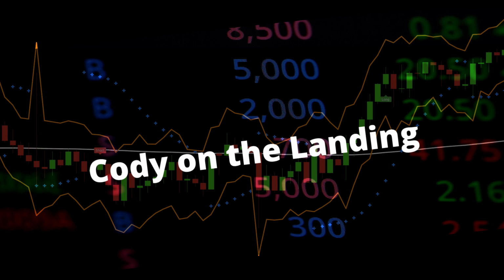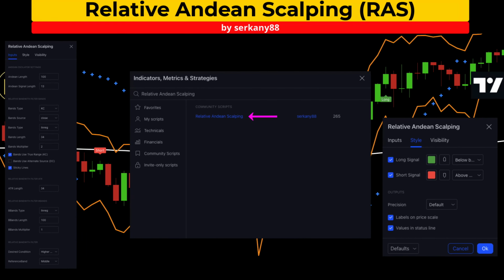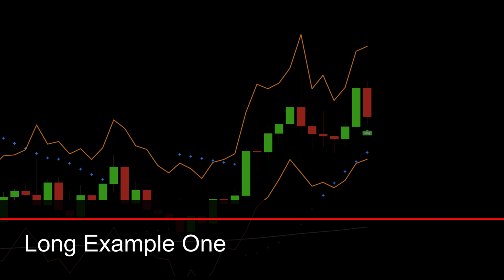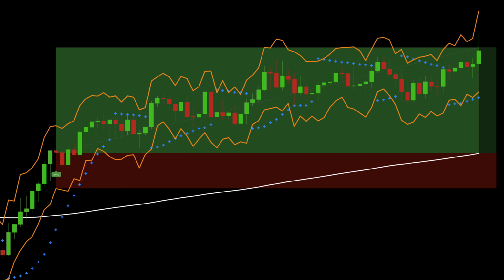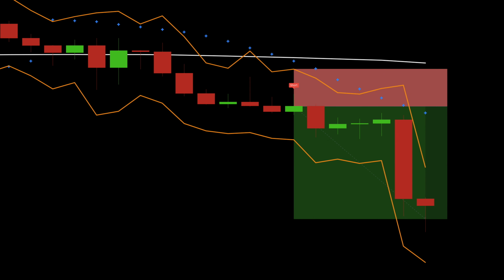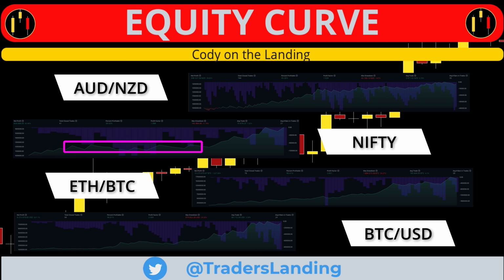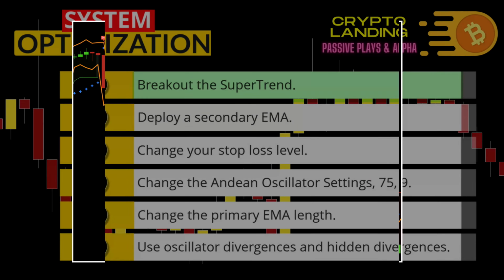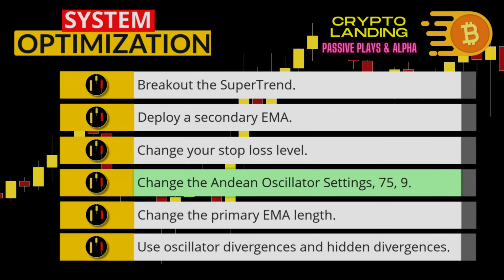This FREE Indicator Tells You When to Buy & Sell - Insane Trading Strategy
The centerpiece of this system is an indicator that gives clear buy and sell signals. I optimized this strategy to be profitable on multiple markets and instruments and the community TradingView script has the ability to change variables in order to create more profits depending on market conditions. The origins of this system comes from the @TradingWithCody channel.

In addition to reviewing the indicators, providing exact entry rules, defining the take profit and stop loss levels, testing it for 100s consecutive setups, reviewing the results, discussing the equity curve, and scoring the system on a scale of 1 to 10, I also share my 6 optimization tips that you can try in your own trading system development. Do not neglect back-and-forward testing, that is critical.

🤖 The automated trading script is available for this strategy in the Trader’s Landing Community.

⏱️ Timestamps ​​⏱️
00:00 - Start
01:29 - Indicators
03:24 - Examples
05:54 - Results, Equity Curve, Score
07:08 - Optimization

⚙️ System Specifics ⚙️
📛 System Name: Scalping with Cody
🏆 Trader’s Landing Score: 8
🎹 Instrument: ADA/USD, BTC/USD, ETH/USD
⌛  Time Frame: 4-Hour (H4)

Name: Exponential Moving Average
Inputs: Length = 200
Style: White
By: TradingView

Name: Parabolic SAR
Inputs: Default
Style: Default
By: TradingView

Name: ATR Bands
Inputs: ATR Upper & Lower = 2 X ATR
Style: Bands = Orange
By: AlexanderTeaH

Name: Relative Andean Scalping (RAS)
Inputs: Default
Style: Default
By: serkany88

 ☝️ Long Entry
1) Price above the 200 EMA.
2) Parabolic SAR Buy signal.
3) Relative Andean Scalping Buy signal.

👇 Short Entry
1) Price below the 200 EMA.
2) Parabolic SAR Sell signal.
3) Relative Andean Scalping Sell signal.

🛑 Where to place stop-loss:
For longs: 2 times the ATR below the trigger candle.
For shorts: 2 times the ATR above the trigger candle.